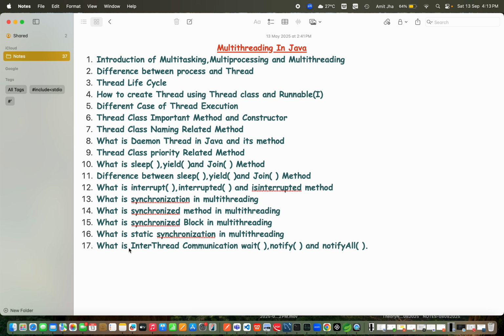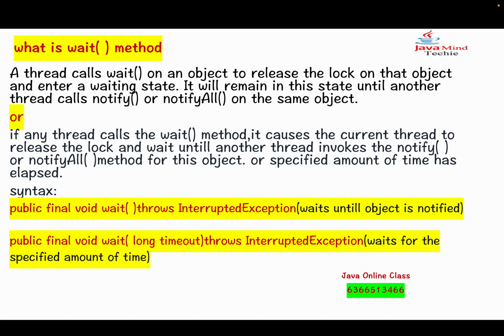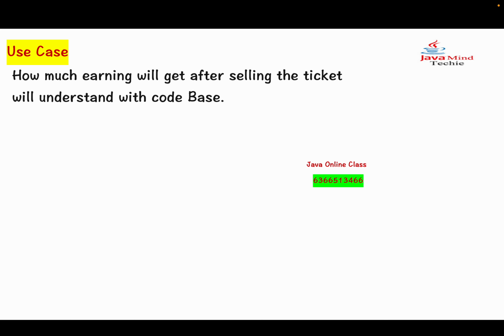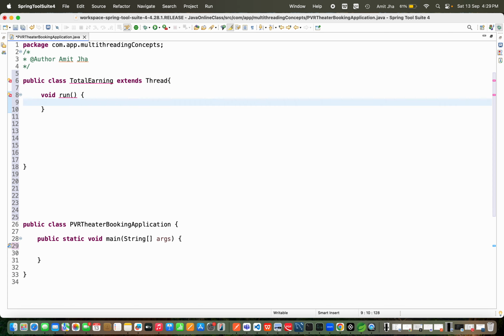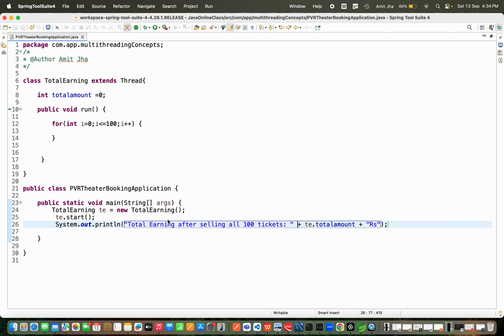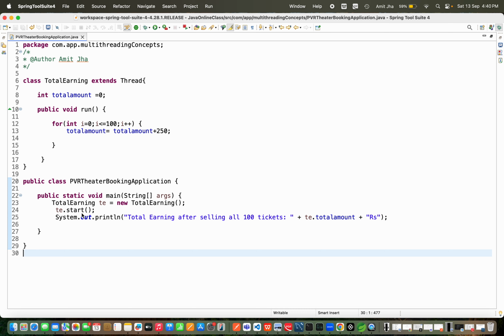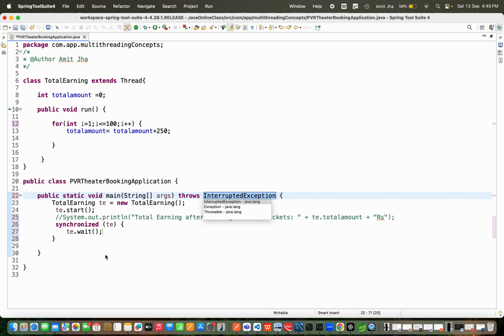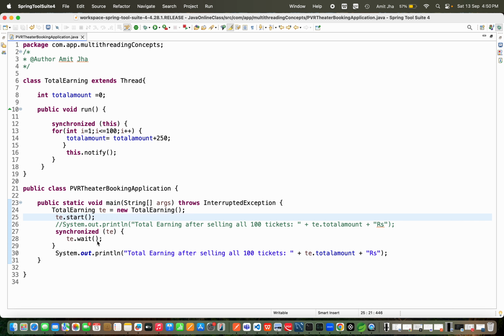#17 Multithreading In Java | what is InterThread communication |what Is wait,notify,notifyAll